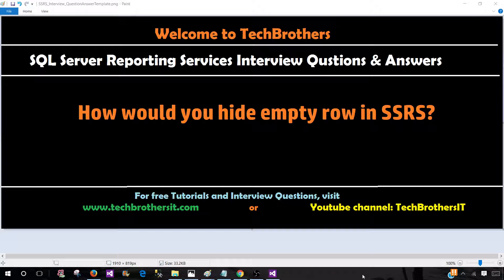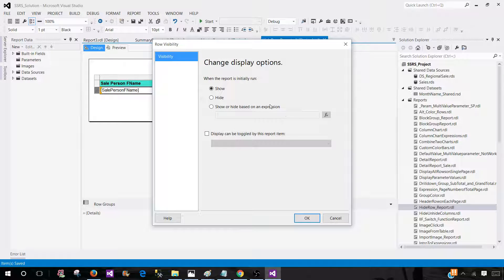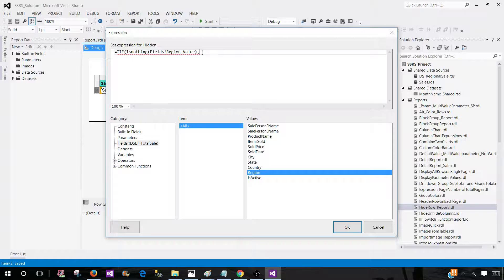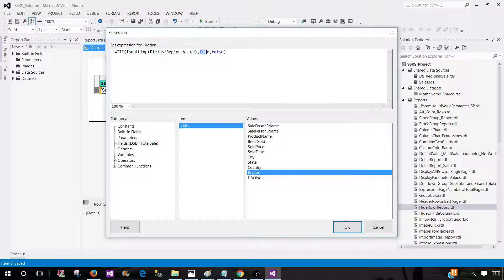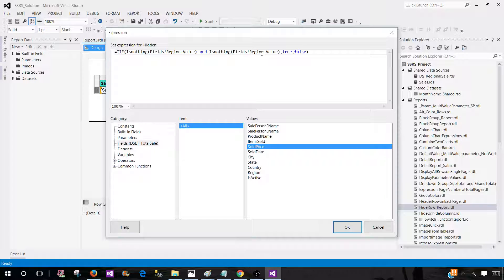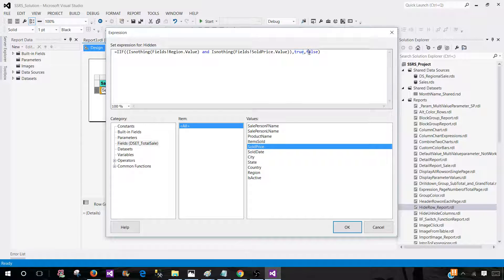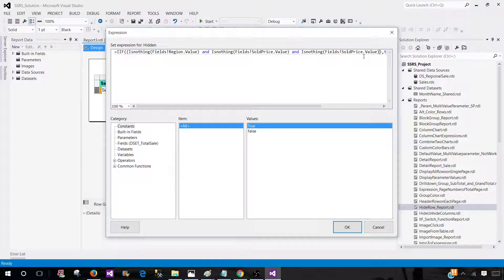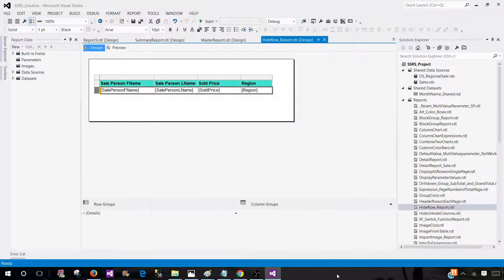How would you hide empty rows in SSRS Report - SSRS Interview Questions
If we are getting the data from a database , we can always use Where clause in our query to filter the records which are blank or Null and display only rows with values.

But consider that we don't want to filter the rows by using SQL Query, In SSRS we can write expressions to hide the empty rows.

We can use IIF and IsNothing Functions to check if cell value is empty and change the visibility property by using expressions.

We need to click on Tablix Detail Row and then go to Row Visibility and then write below expressions.

This expression is going to check if Region is blank, and if yes, then it will make the row invisible.

=IIF(IsNothing(Fields!Region.Value,True,False)

and If you like to check two fields to make the row visible or invisible, you can use below expressions

=IIF((IsNothing(Fields!Region.Value and IsNothing(Fields!SalePersonFName.Value),True,False)